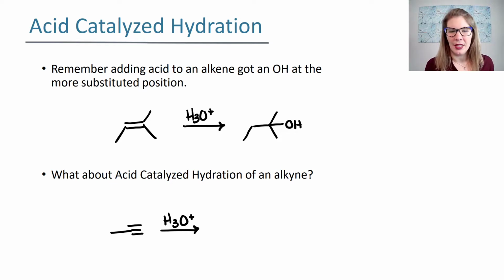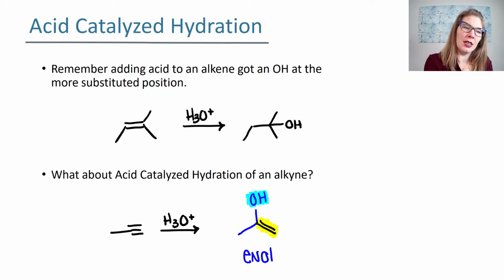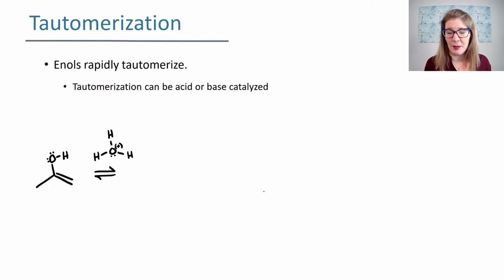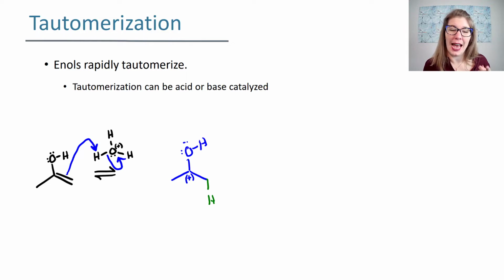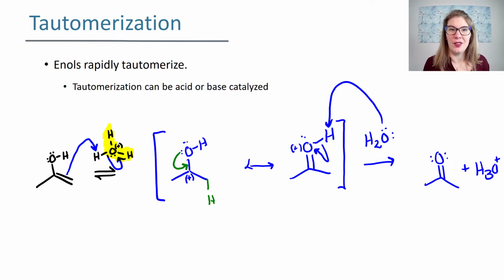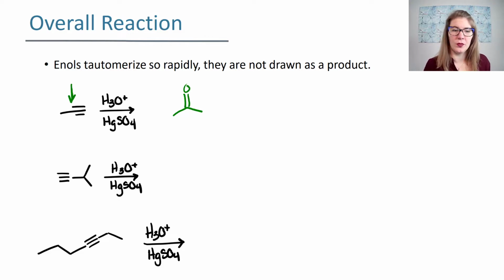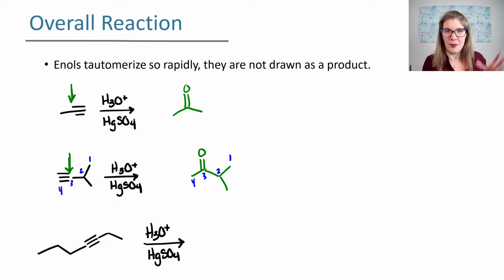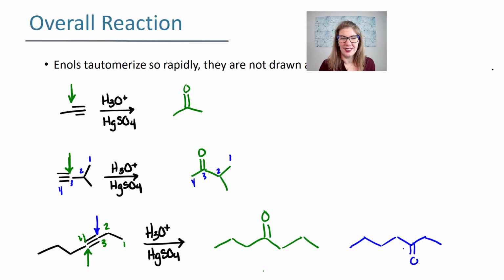Hydration of Alkynes